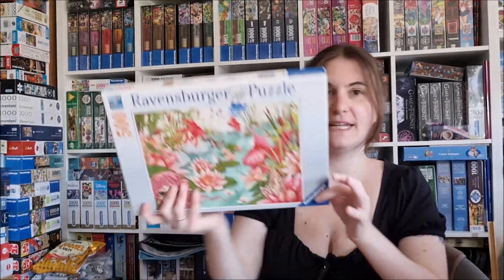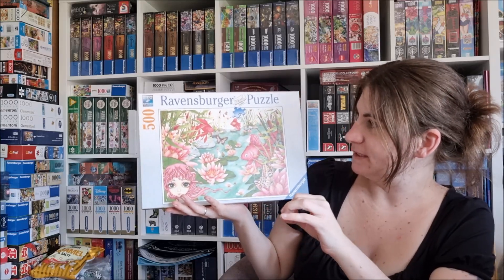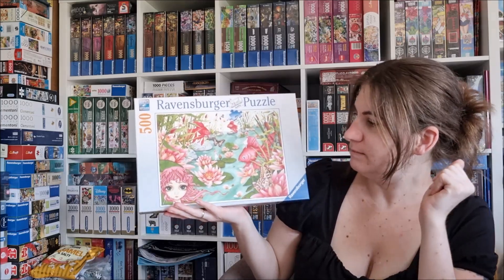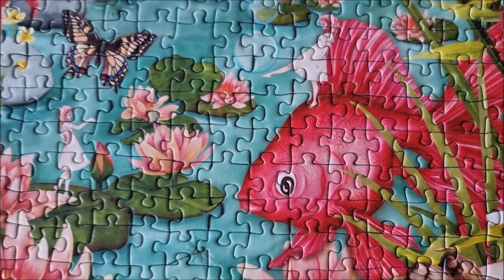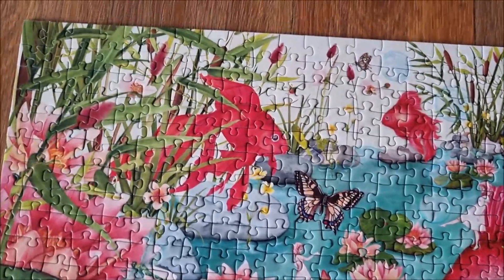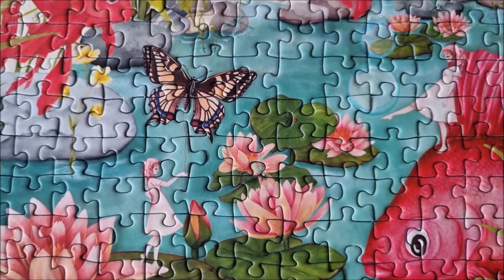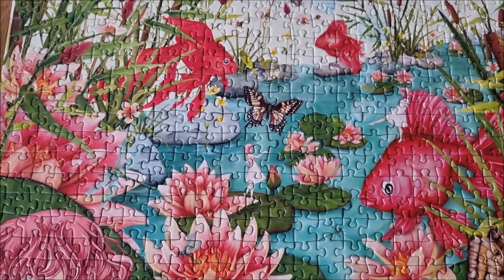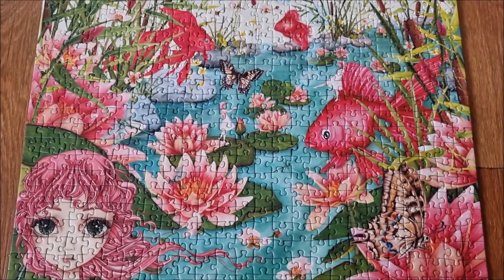Daydreams | Jigsaw | Timelapse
Todays menu:
Daydreams - 500 Pieces
Ravensburger - No. 16 9443

Music from YouTube - thank you!